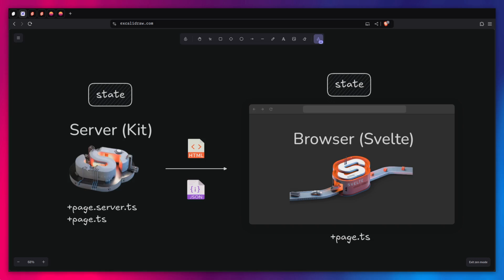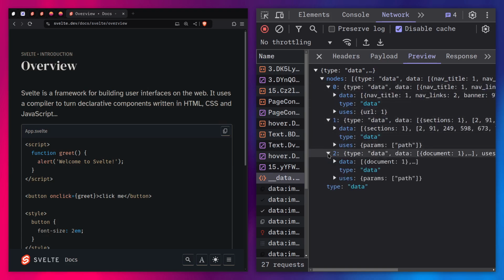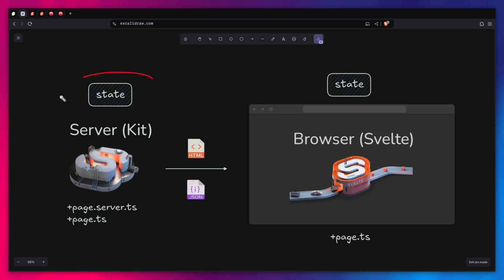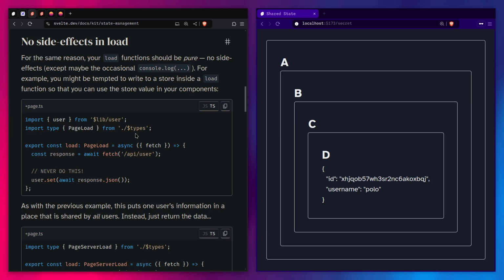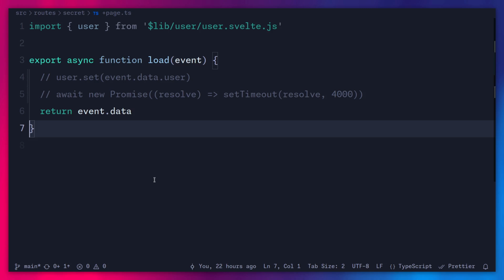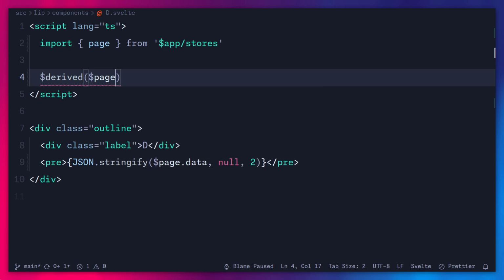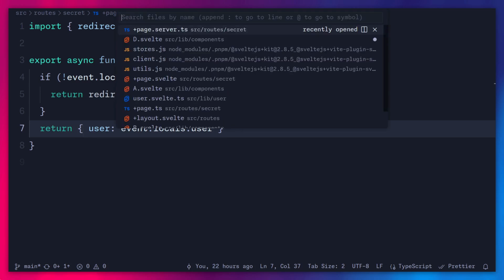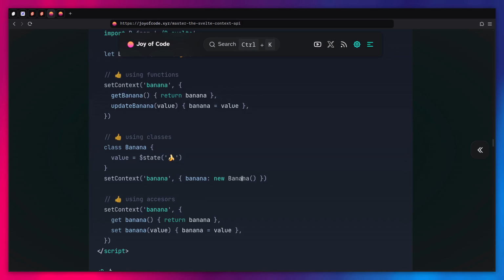Avoid Leaking User Data In Your SvelteKit App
Safely sharing state in SvelteKit.

🔖 Timestamps

0:00 Intro
0:30 Sponsor
0:45 How SvelteKit Works
6:17 Avoid Shared State On The Server
8:50 Avoid Side Effects In Load Functions
15:20 Using The SvelteKit Page Store
17:03 Stores Are Just Signals
18:24 How SvelteKit Uses The Context API For Shared State
21:31 Using The Context API For Shared State
24:20 Outro